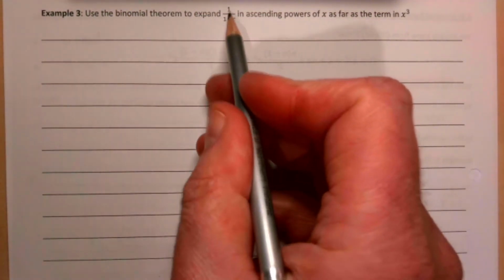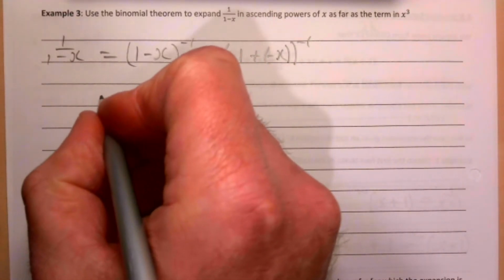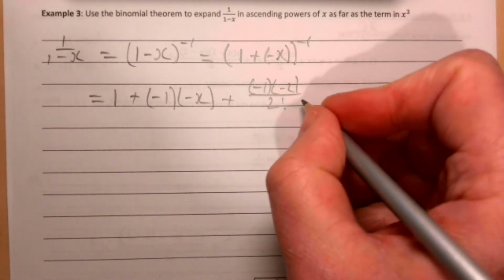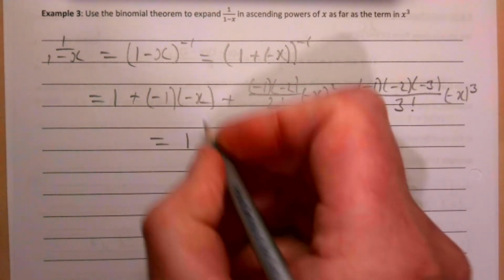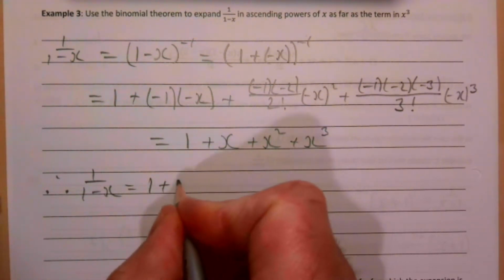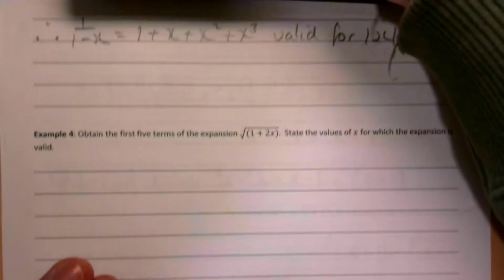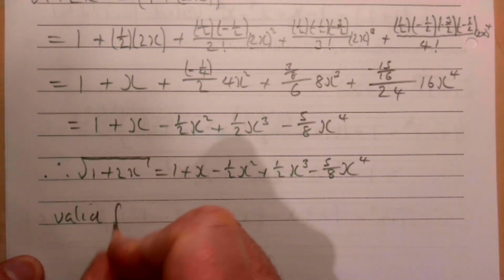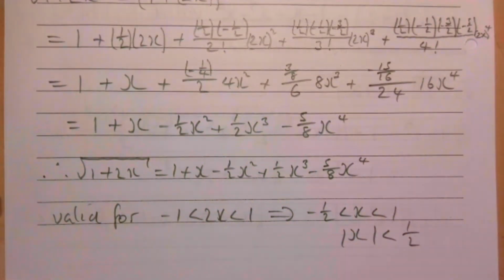CGS - A2Pure - Notes - Cpt 6 - g - Binomial Series eg 3 & 4